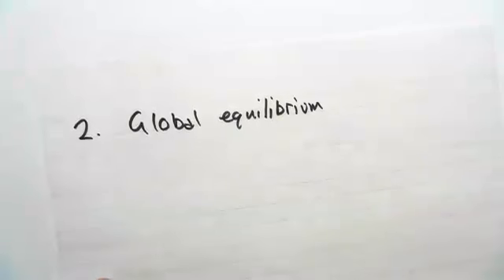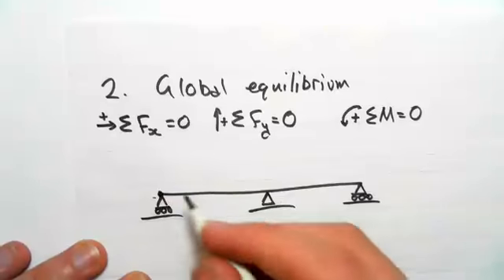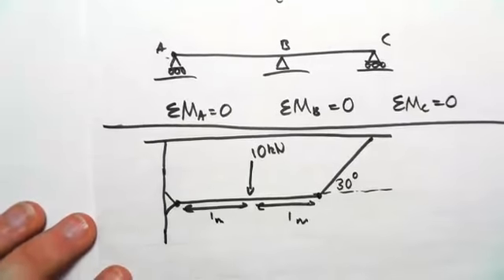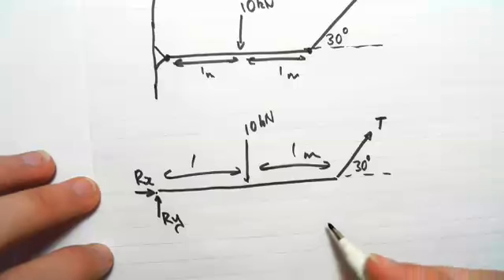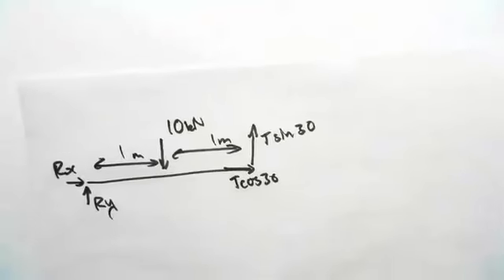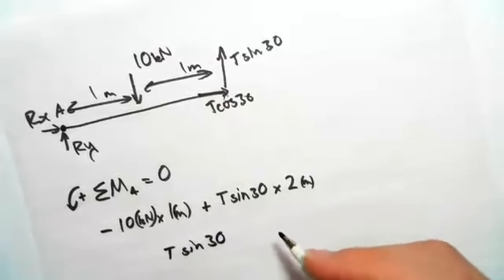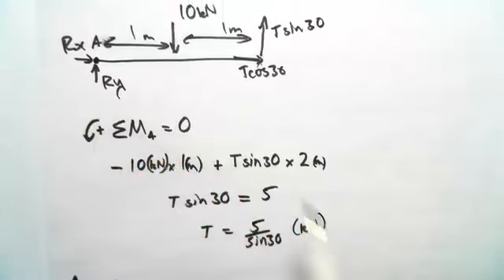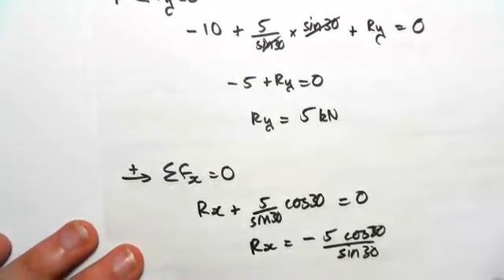1.3 Global Equilibrium (8:19)